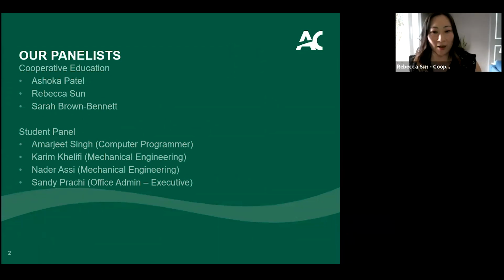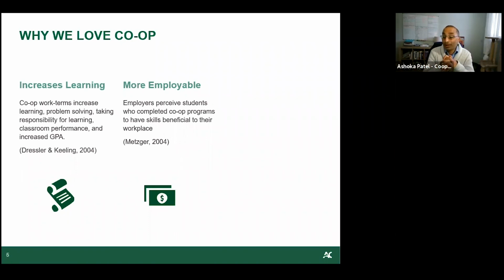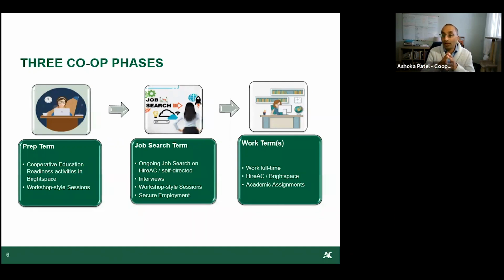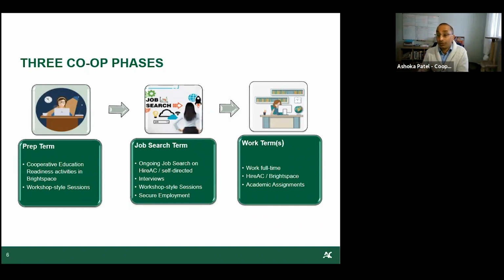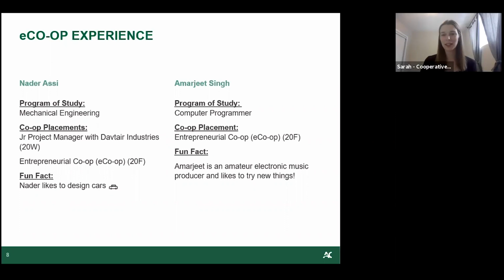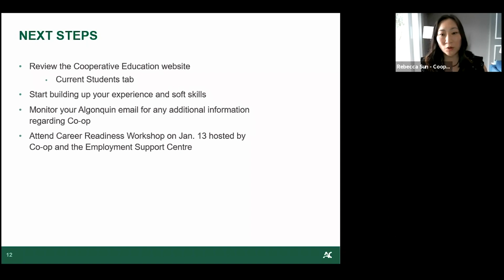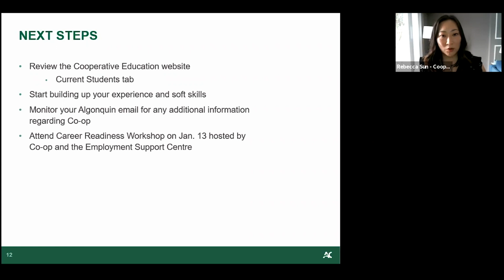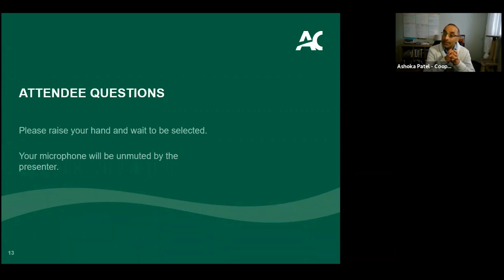Your Co-op Journey Starts Here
Are you in a co-op program? Join us for an interactive workshop with current co-op students to gain perspective and receive tips for a successful co-op experience. Start your co-op journey with us on AC Day 1!